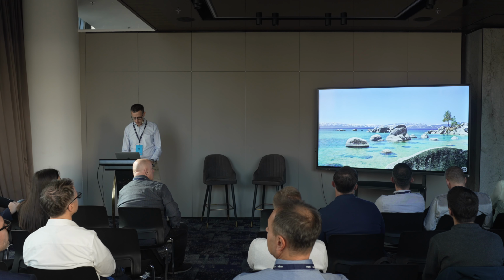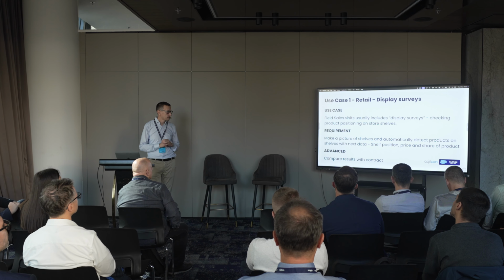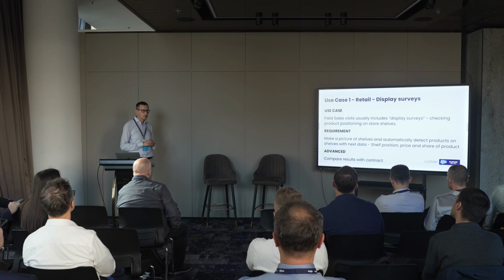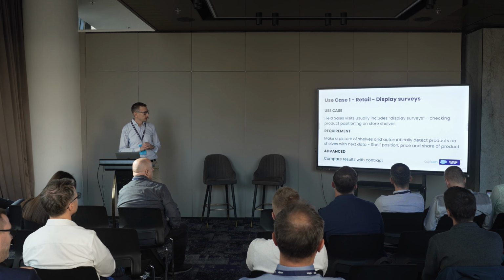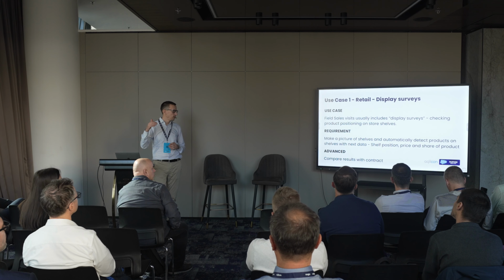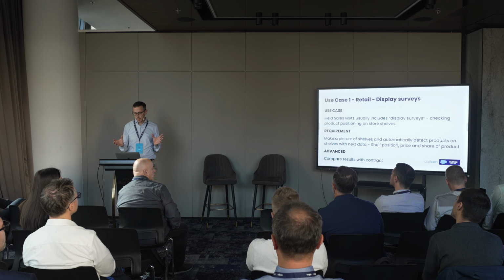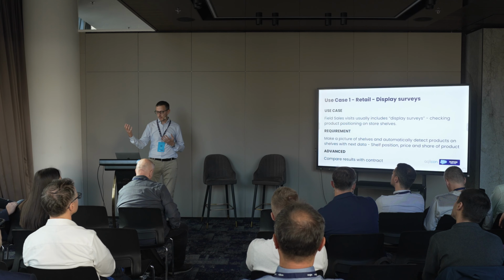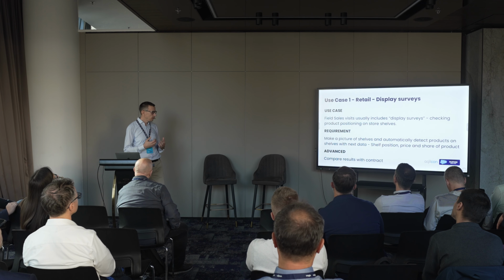Stop Talking AI. Start Building It: Start Your Salesforce AI Journey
Ready to move from buzzwords to building? In this hands-on session with Hrvoje Pelaić, you’ll explore how to kick-start your AI journey with Salesforce — from quick wins to powerful AI Agents.